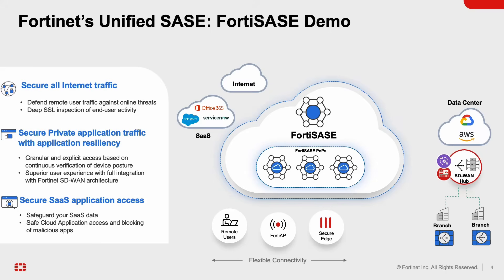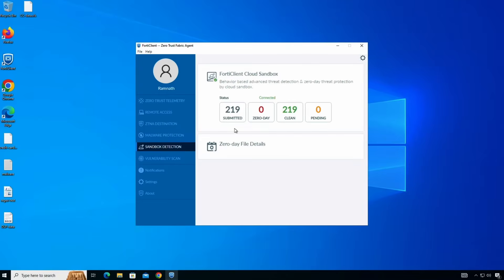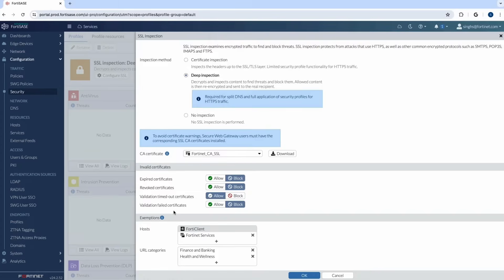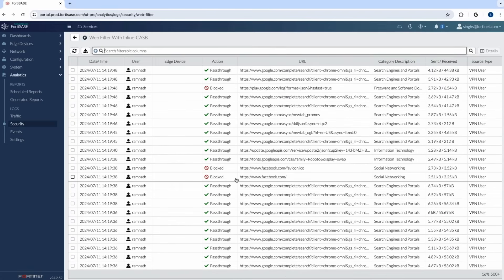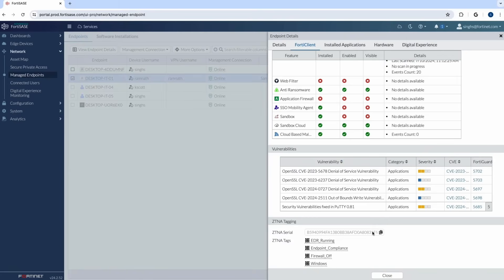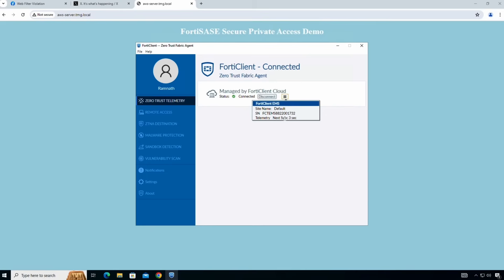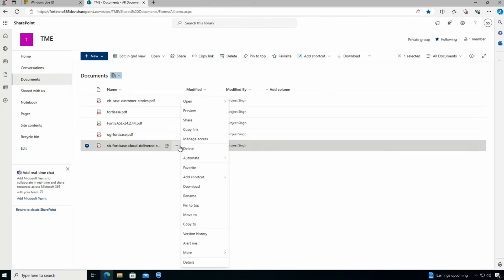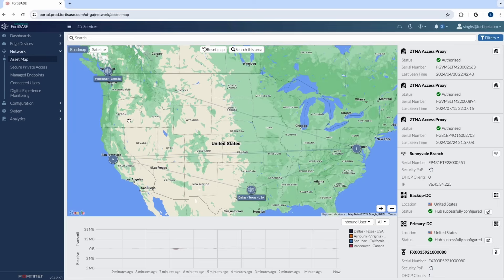Exploring Fortinet's Unified SASE | Comprehensive FortiSASE Demo & Use Cases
In this video, we're exploring how Fortinet’s Unified SASE solution, FortiSASE, simplifies configuration and supports a wide range of use cases. We’ll walk you through common daily tasks to demonstrate the ease and efficiency of FortiSASE.

Discover how Fortinet's Secure Access Service Edge (SASE) solution enhances security and connectivity for the hybrid workforce and learn how FortiSASE streamlines secure access to the web, cloud, and applications while optimizing operations. With Fortinet SASE, you get comprehensive protection that covers secure internet access, secure corporate access, and secure SaaS access—all integrated into one powerful solution.

0:00 - Introduction
0:22 - Topology
2:45 - Unified Agent
3:50 - Unified Console
4:19 - Security Configurations
7:25 - Verify Internet Access Security
9:40 - Endpoint Details on Console
12:02 - ZTNA- Continuous Verification
14:36 - Tenant Header with CASB
15:38 - SaaS File Control
17:34 - DLP with ChatGPT
18:55 - Asset Map